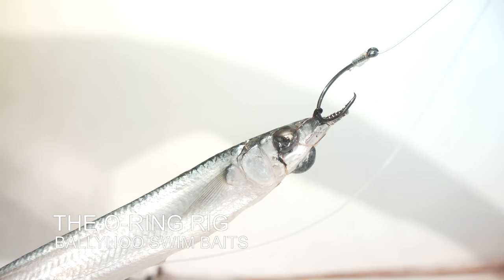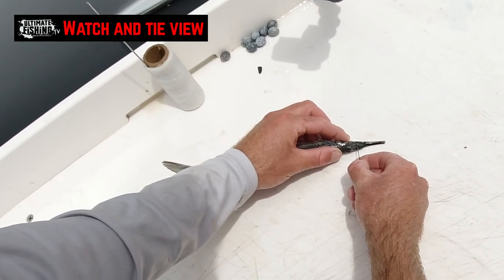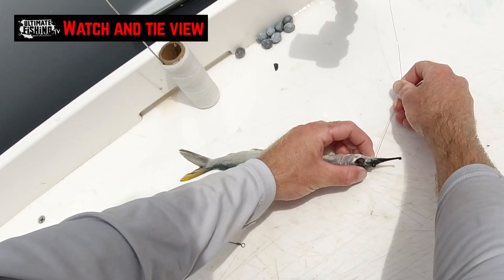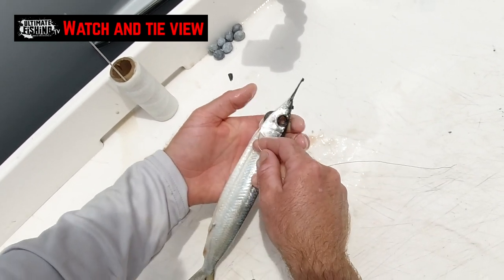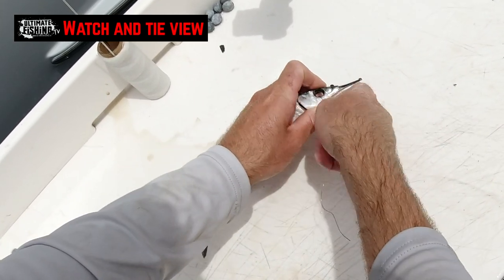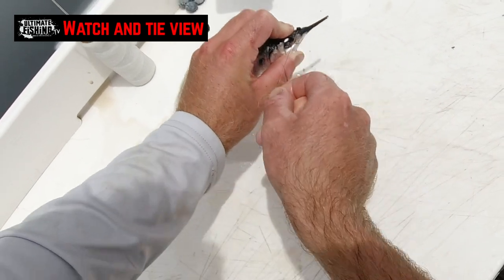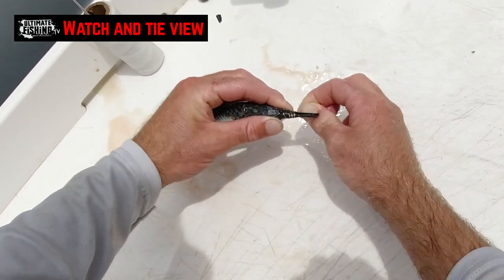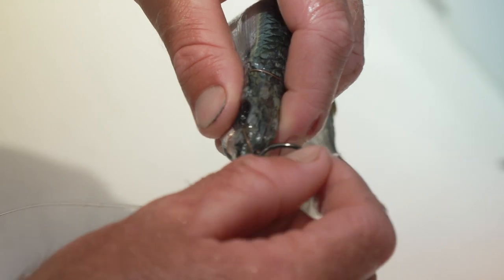Swim Bait: The O Ring Rig - Watch & Tie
A full watch and tie video, that shows you how to an o-ring and wire to rig the perfect swim bait.